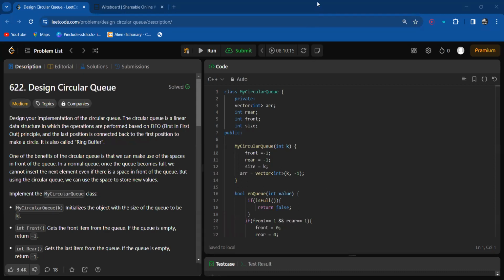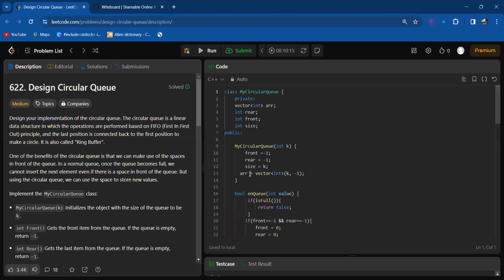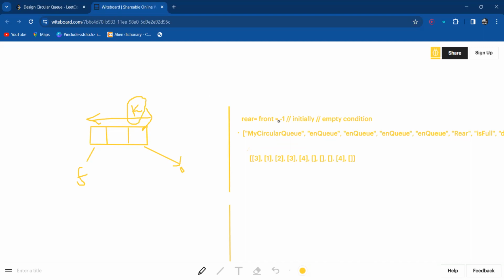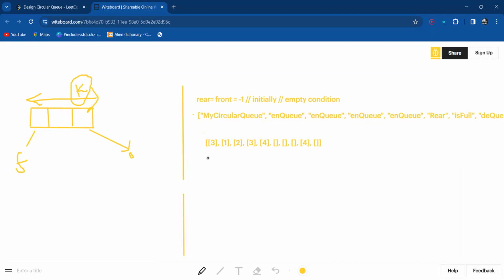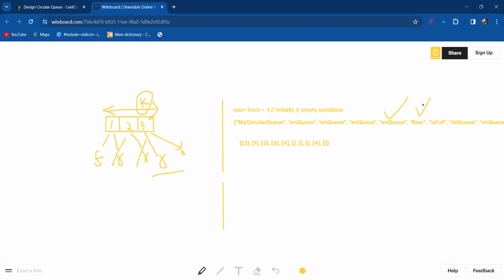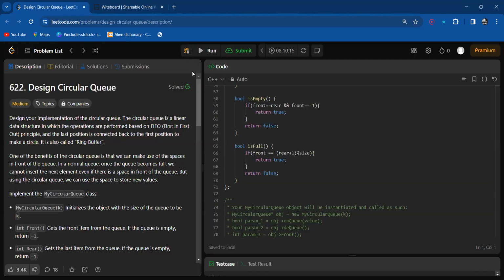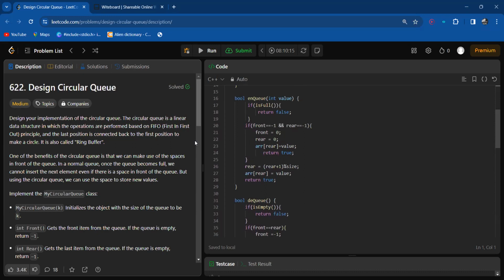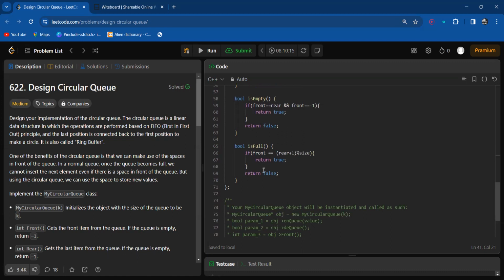DECODE DSA # DSA CHALLENGE NEW SERIES PART-31 leetcode challenge QUEUES DESIGN CIRCULAR QUEUE